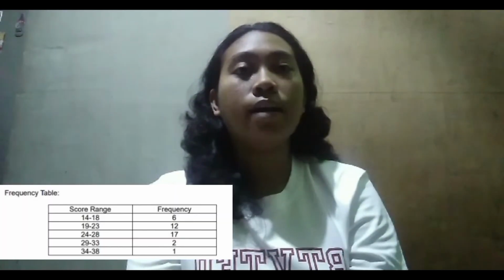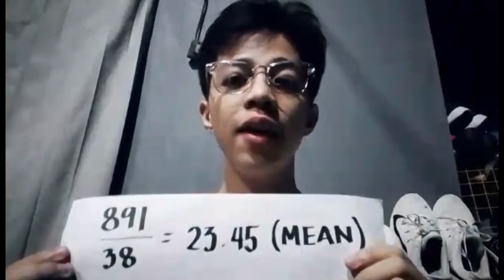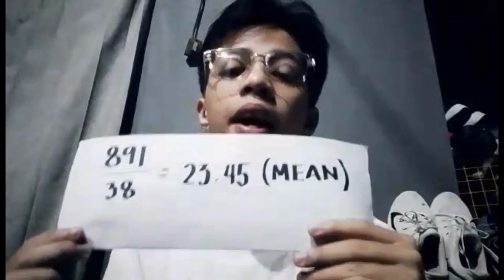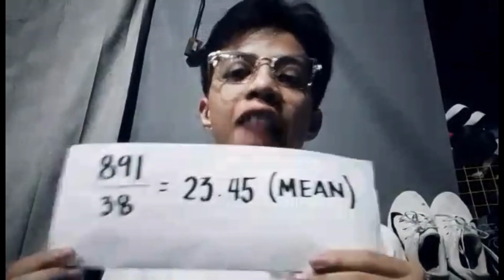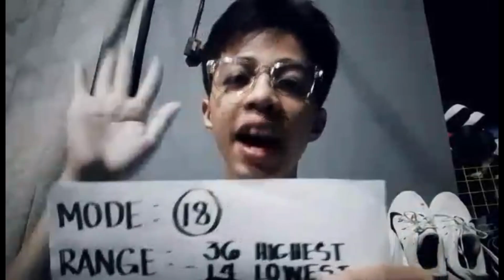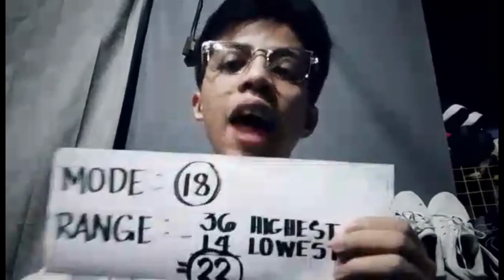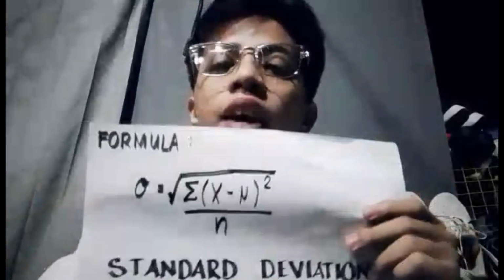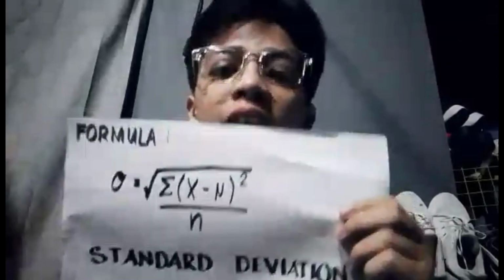A Garden in Early Bloom: The Journey of Growing Class